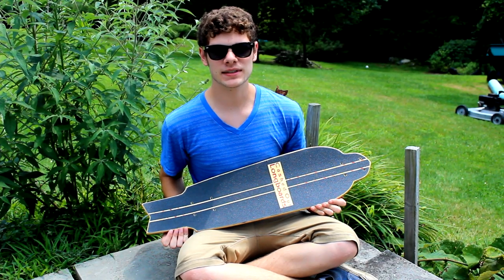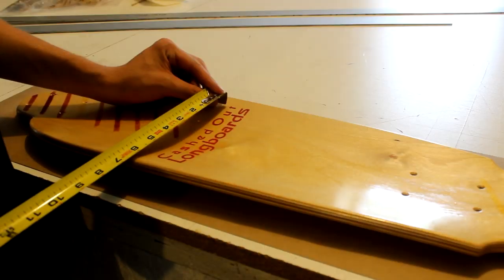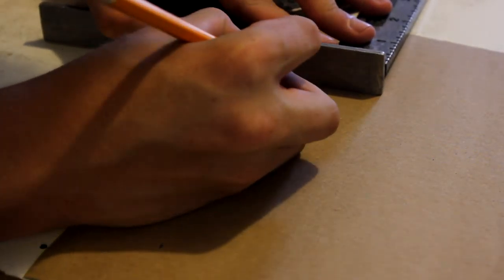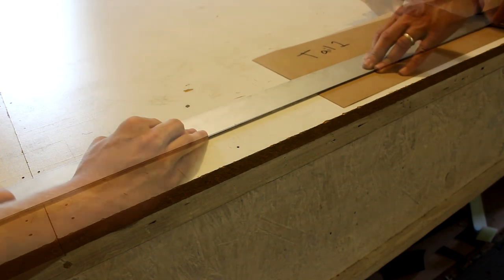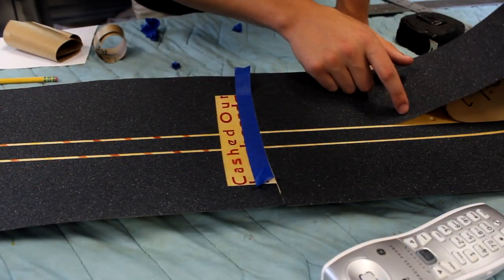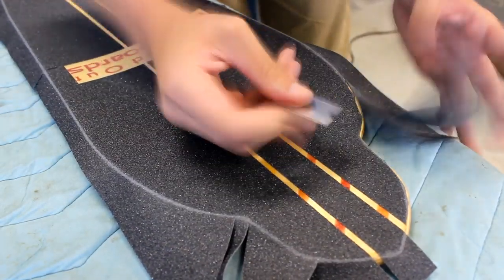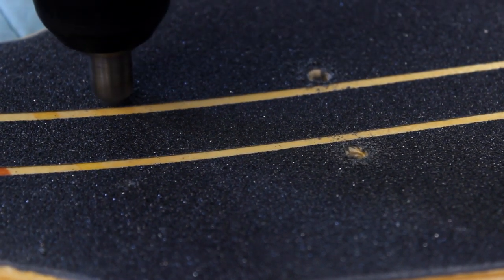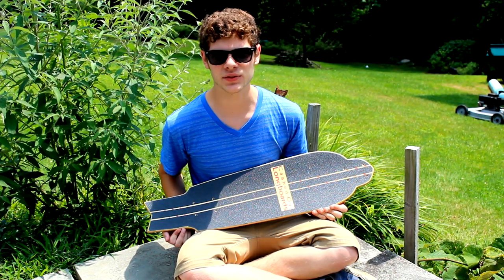The Complete Guide to Custom Pinstripe Griptape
In this video tutorial I thoroughly explain how to install custom pinstripe grip tape on a cruiser, skateboard, or longboard.  I go through all the steps of how to install custom grip tape, from materials and tools needed, measuring and laying out the grip tape, cutting the grip tape, and cutting the holes for the hardware.